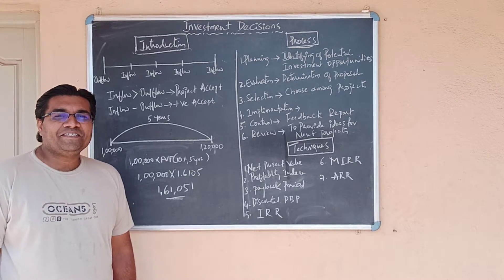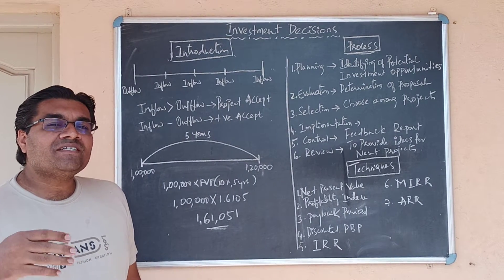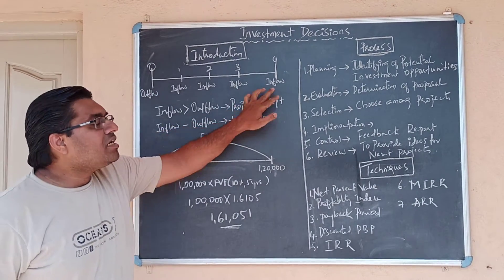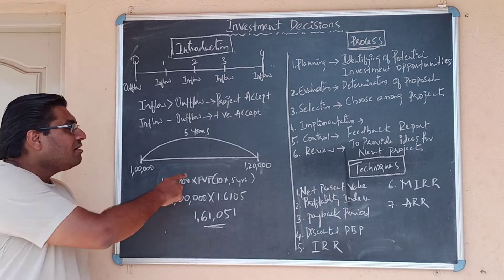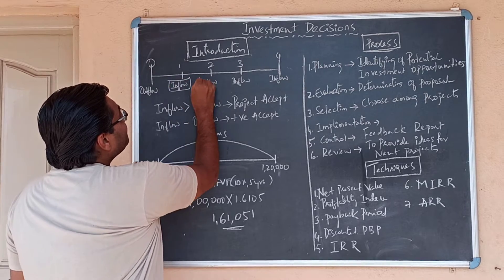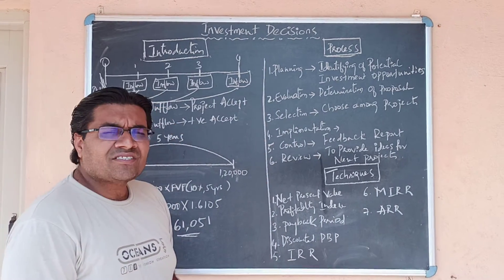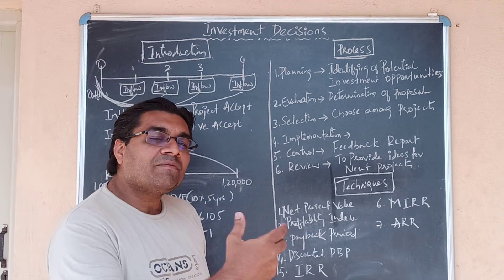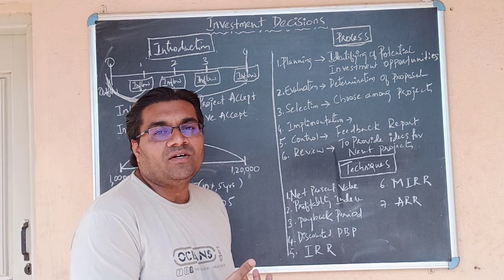Investment Decisions Introduction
Welcome to Siddu's Academy.
This Video is about Investment Decisions Basics and Introduction to Students